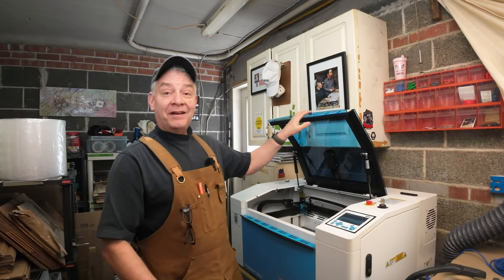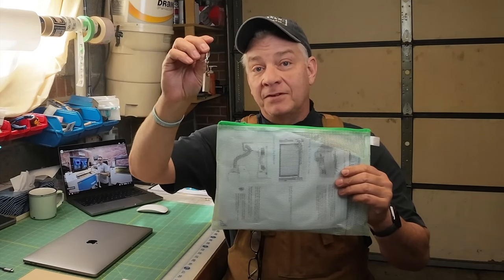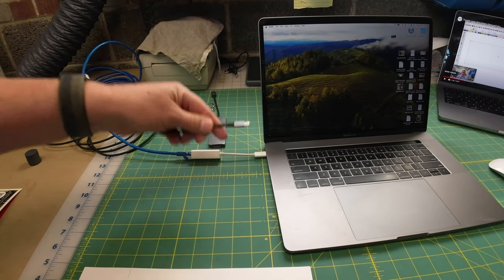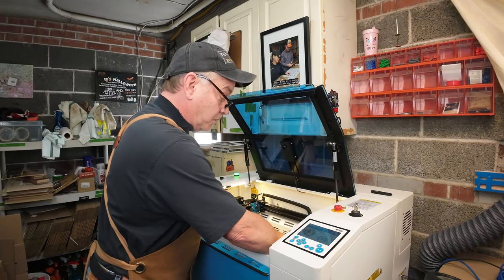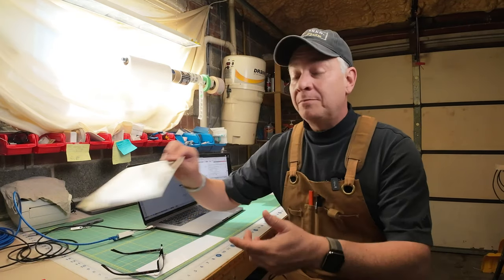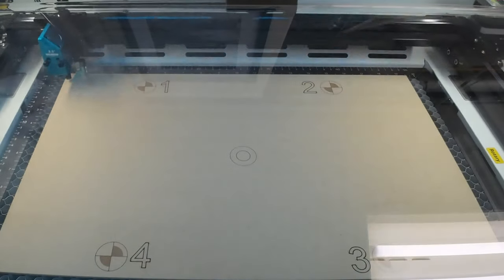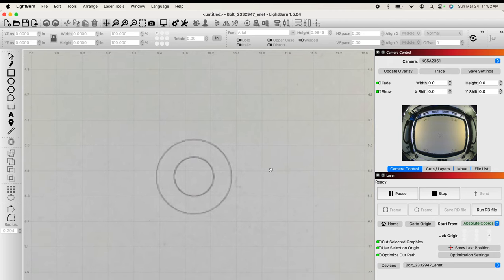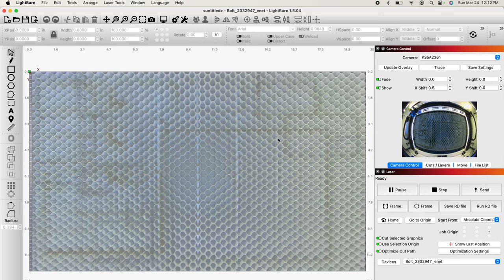Connect The Camera on Your Thunder Laser BOLT. Camera Install Calibration. Apple Computer. 030 4K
OK, I finally did it. I'll take you through the steps to install and calibrate the built-in Camera on your Thunder Laser BOLT engraving machine. I hope you find it helpful. Cheers!

Laser NUG
Utilities /Equipment List: